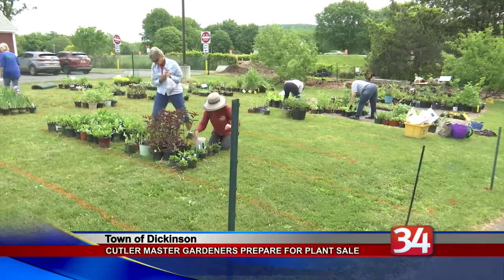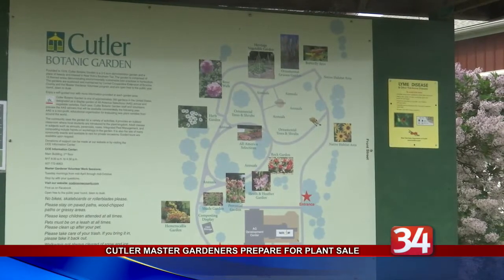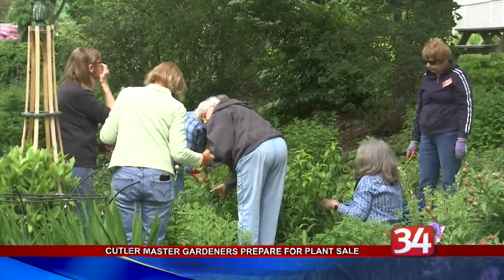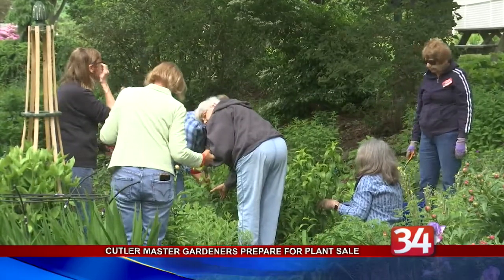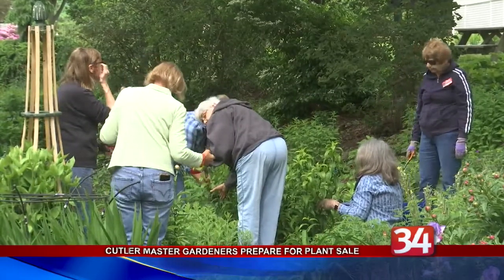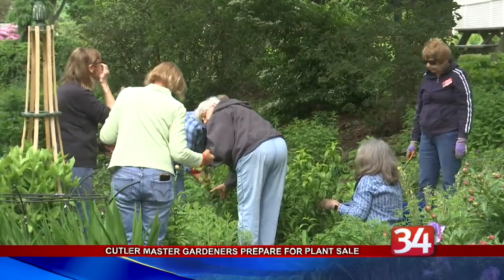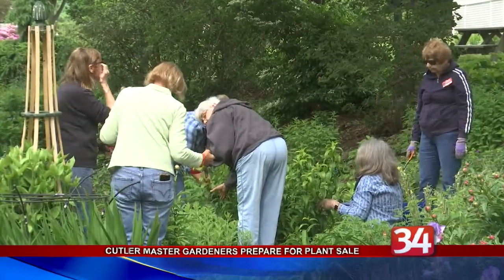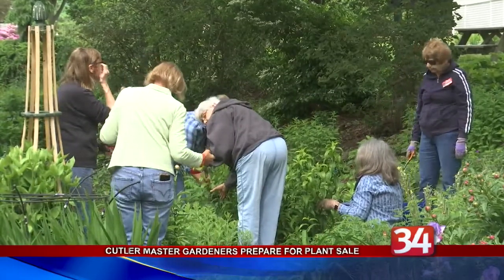Master Gardeners Prepare for Plant Sale